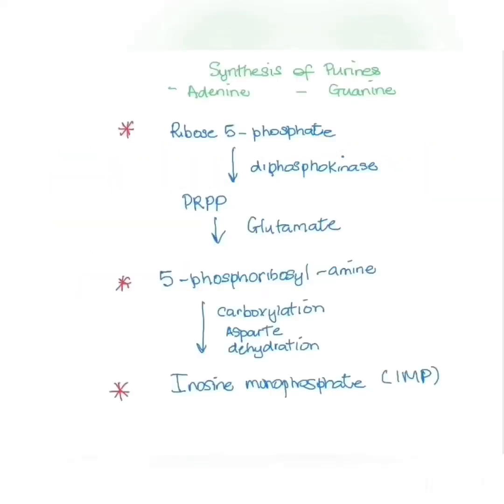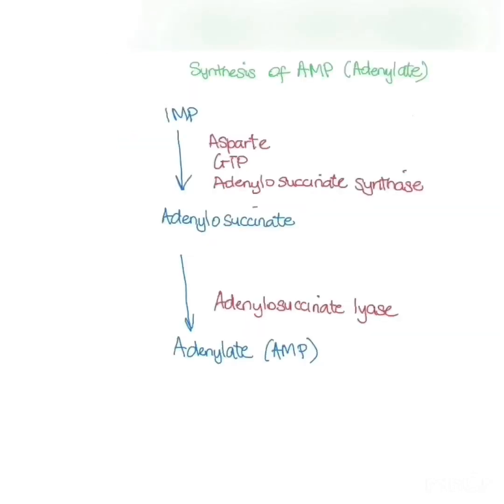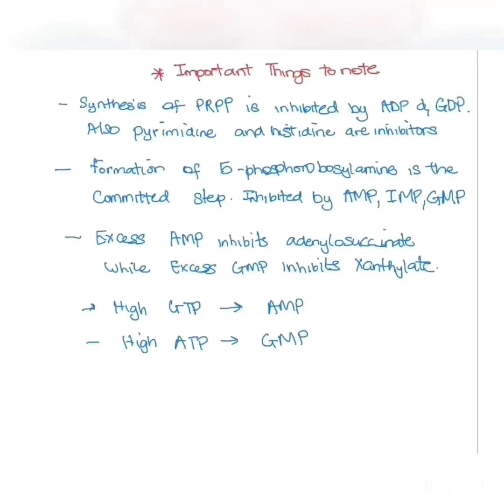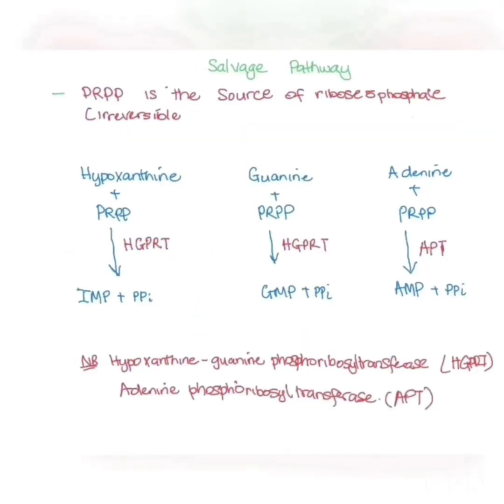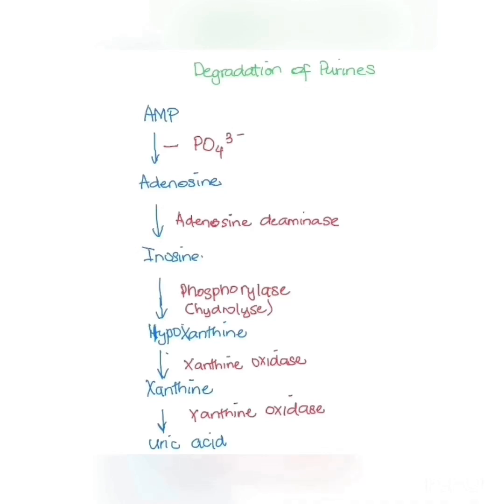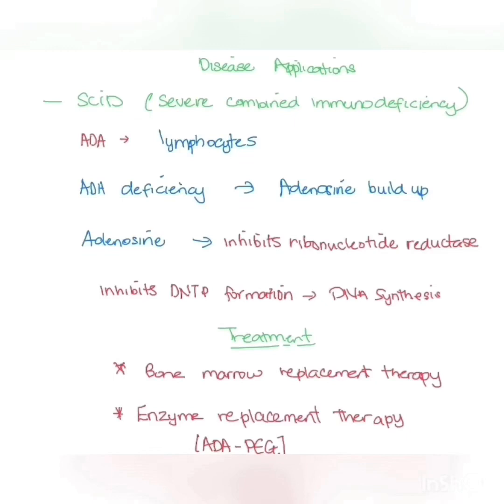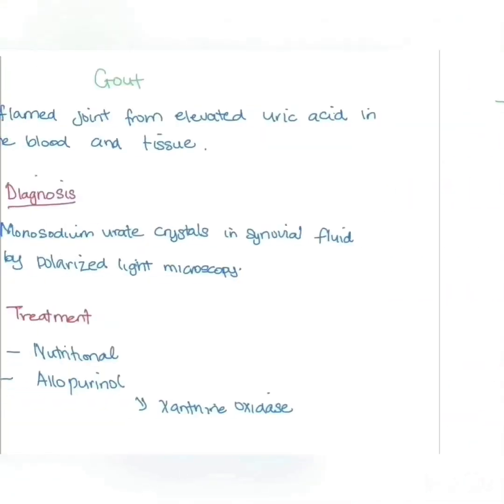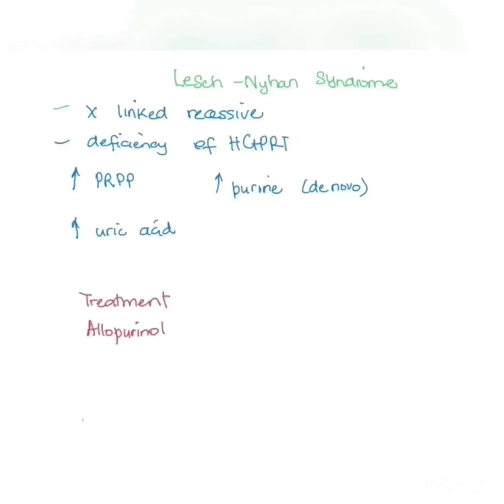Purine synthesis (de novo & salvage pathway) & degradation , SCID, Gout and Lesh-Nyhan Syndrome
This tutorial video is on the de novo and salvage pathway synthesis of purines along what it’s disease applications.